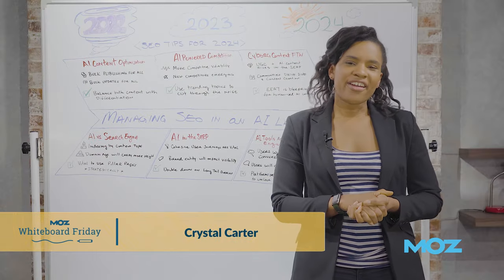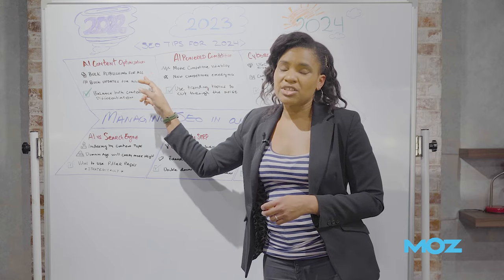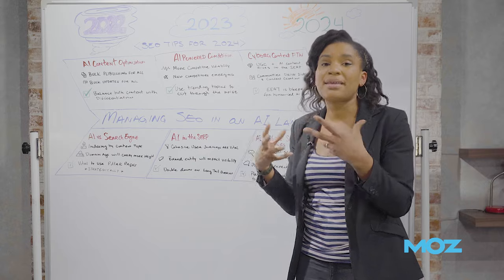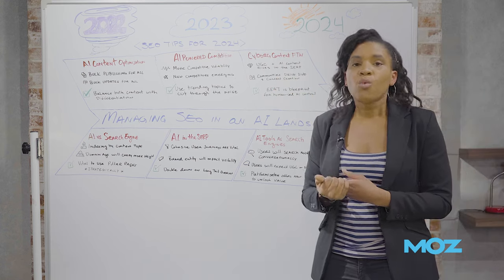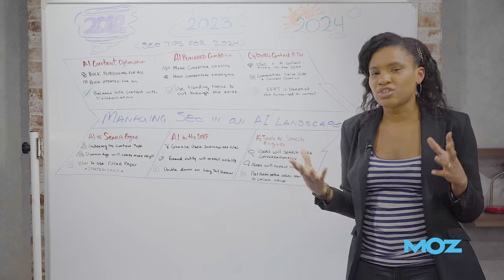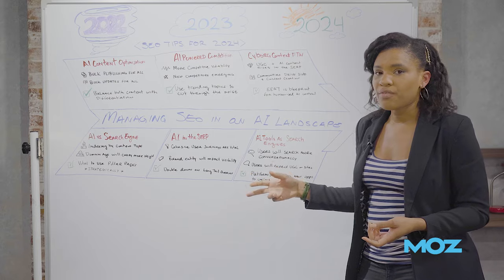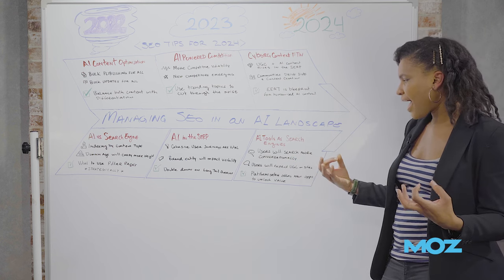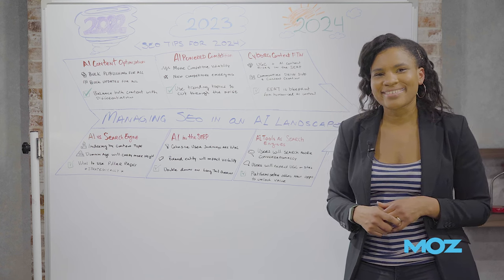Top SEO Tips for 2024 — Whiteboard Friday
It's no surprise that in 2024, the main theme will be how to manage SEO in an AI landscape. Crystal Carter shares her top SEO tips to navigate this.

Thanks to our amazing guest Crystal Carter!

===TIMESTAMPS===
01:39 AI Content Optimization Strategies
01:43 Bulk Publishing
02:25 Learn How To Balance both Content Creation and Optimization with Differentiation
02:53 AI Powered Competition
03:30 Trending Topics
04:00 Cyborg Content
06:48 Indexing by Type
07:50 Pillar Pages